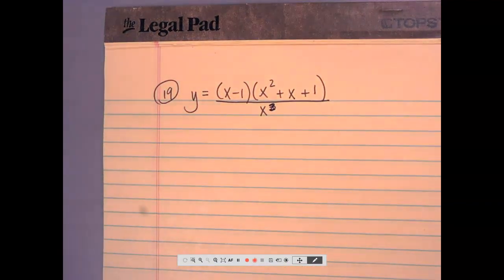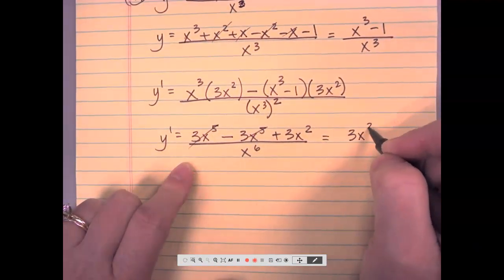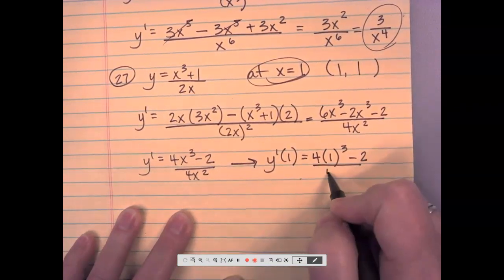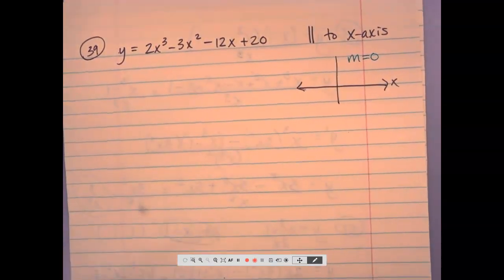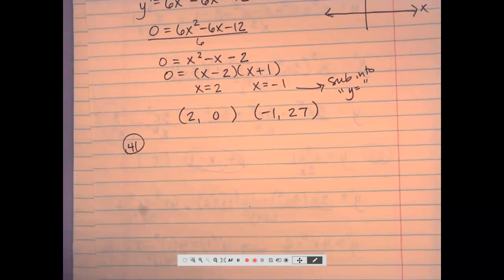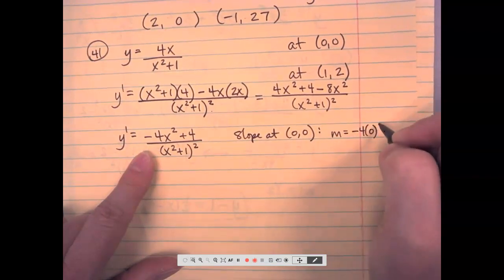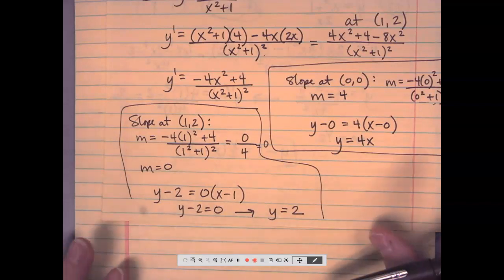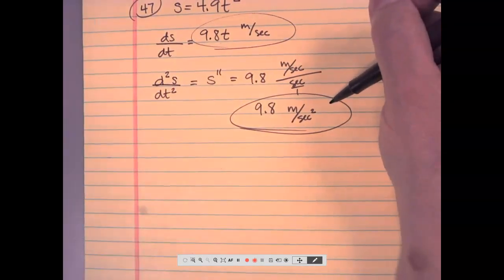1/31/24 HW questions from lesson 2.3